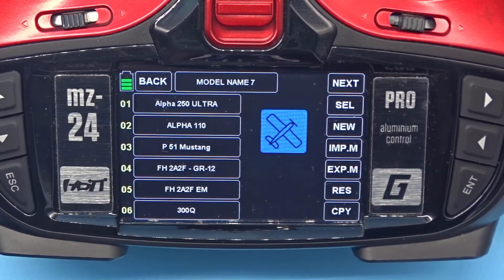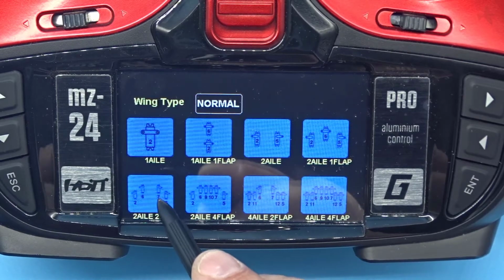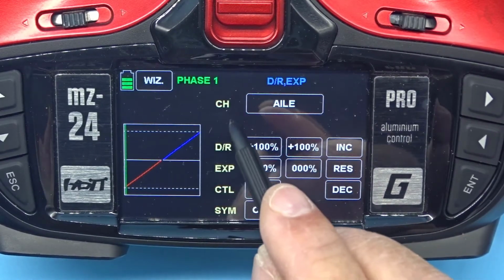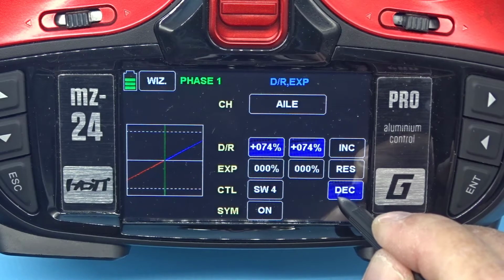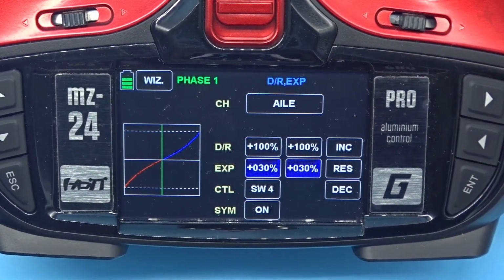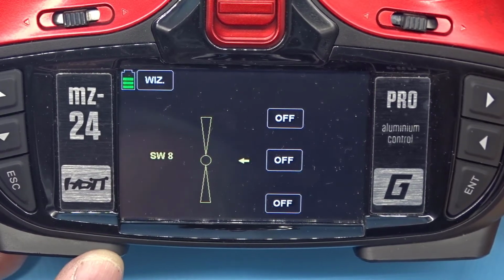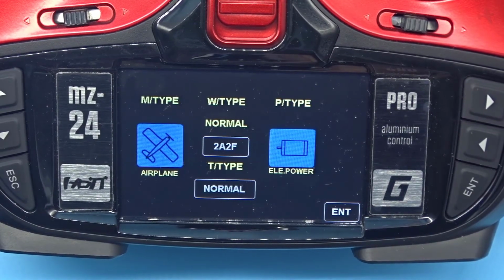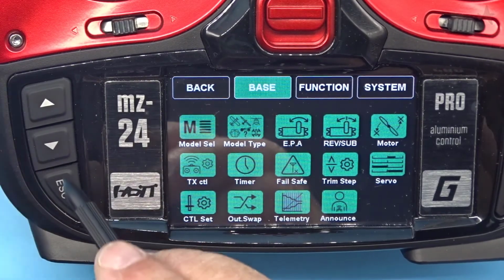Airplane setup using the model wizard on the Graupner mz-18PRO and mz-24PRO HoTT Radio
It takes only a few steps to setup a basic model on your Graupner radio.

The model wizard will guide you through setting up your first airplane, sailplane, helicopter or drone in a few easy to follow steps.